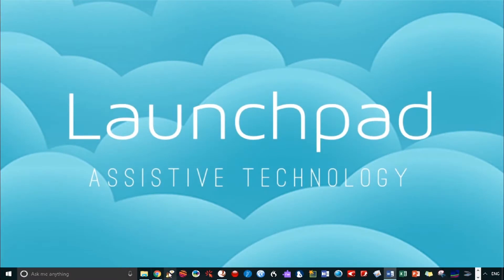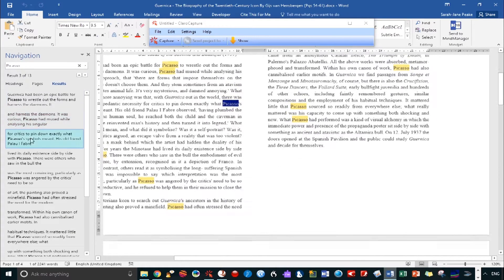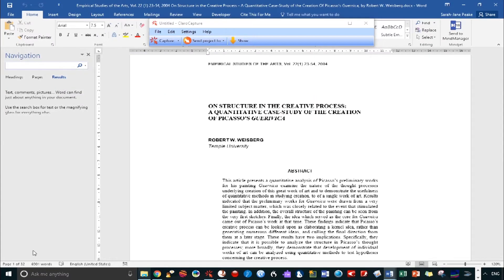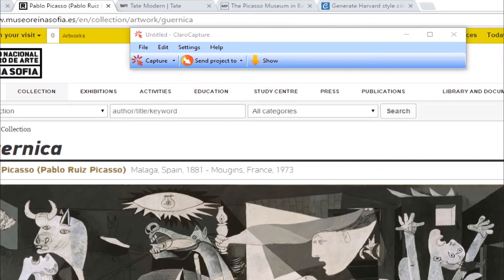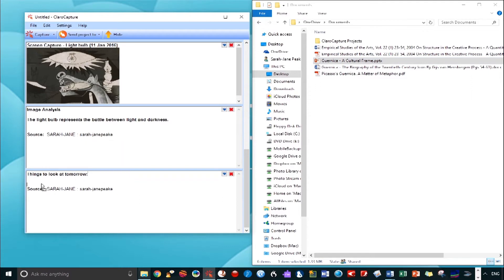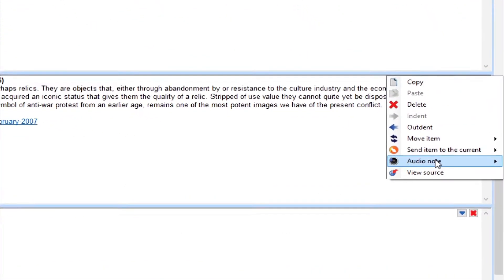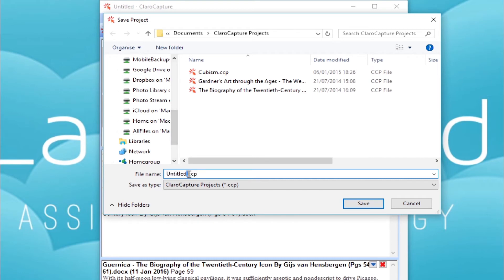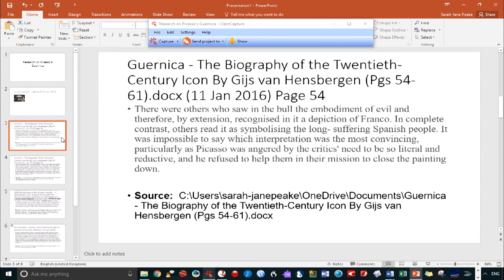Claro Capture Walkthrough | DSA Software | Launchpad 1/3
Rather excitingly, our first video is a collaboration with Claro Software! This is the first of three short videos on ClaroCapture, a fantastic study skills tool for capturing research and ideas

I’m Sarah-Jane and I’m the founder of Launchpad Assistive Technology. I’ve been working as an Assistive Technology Trainer for nearly ten years now, and over that time it’s been incredible to see the benefits technology can bring to disabled people, including people with learning difficulties, physical impairments or mental health support needs. For me, it’s all about making the technology work for the individual; demystifying it, simplifying it and making it fun.

Whether you want to know how to mindmap an essay or proof-read your work using Text-to-Speech, you can count on Launchpad to explore - and explain - simple strategies to get the best out of your DSA (Disabled Students' Allowance) or Access to Work Assistive Technology.